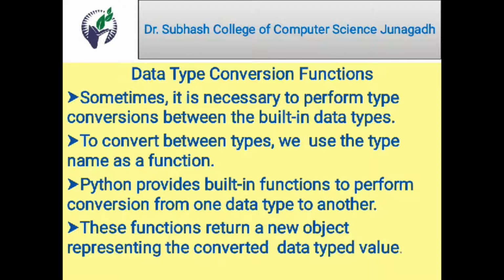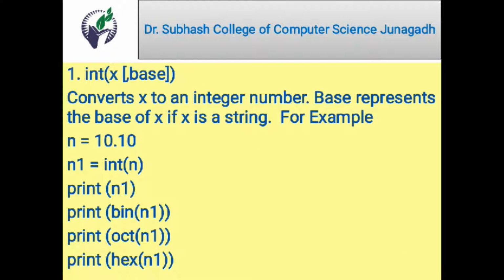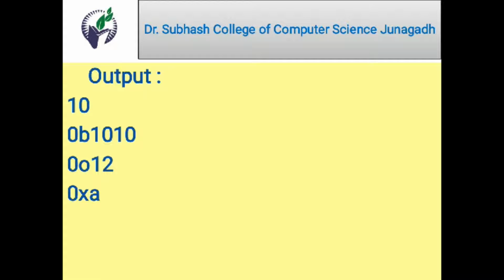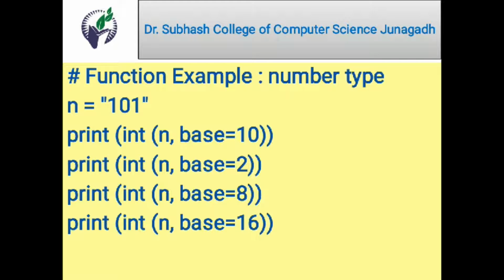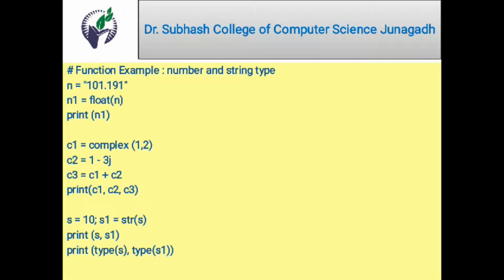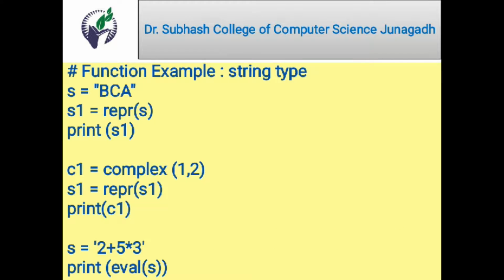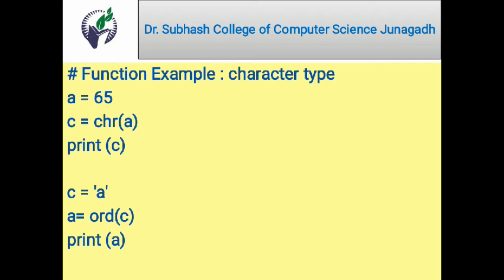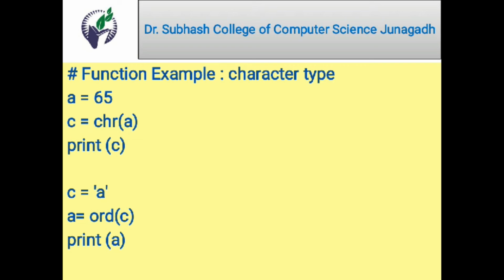Lecture 8 BCA SEM 5 CS 27 Python Type Functions